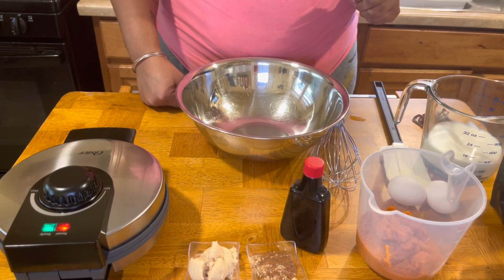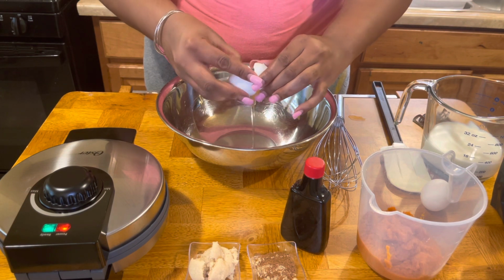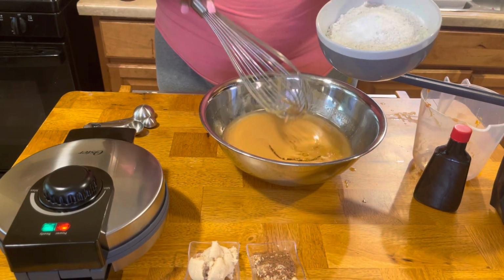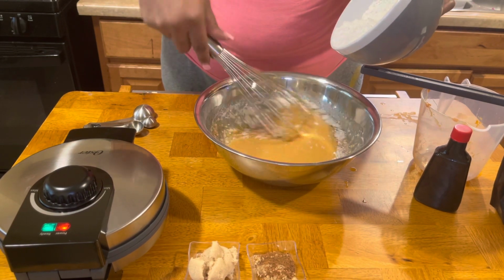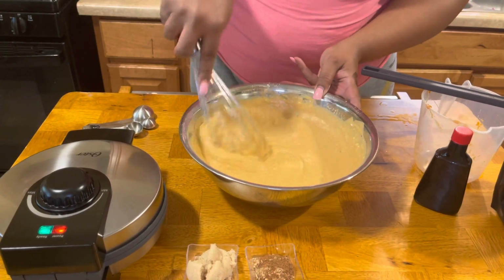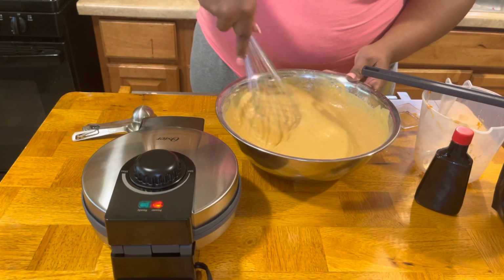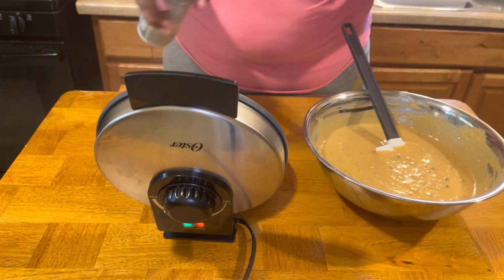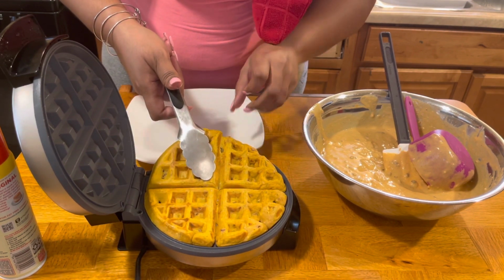Pumpkin Pecan Waffles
These Pumpkin Pecan Waffles are perfect for fall. Easy to make and oh so delicious. You’ll definitely want to make these!